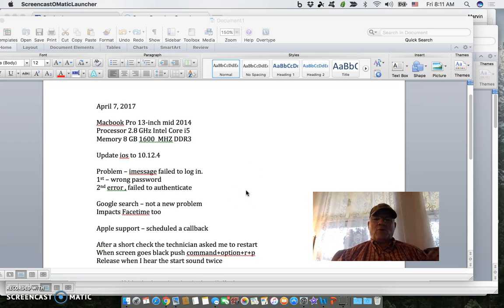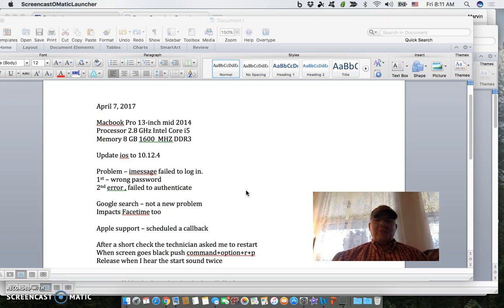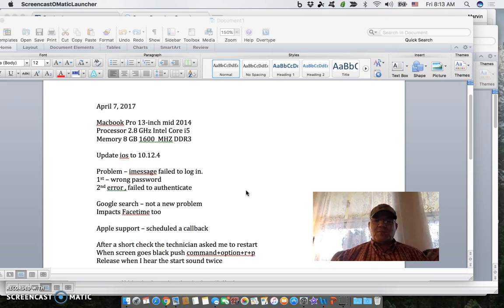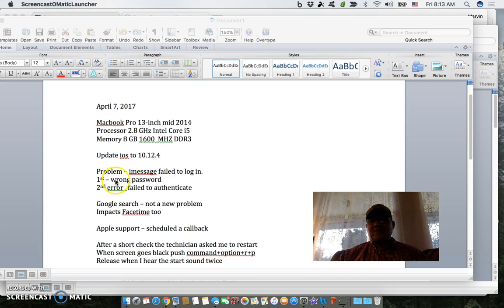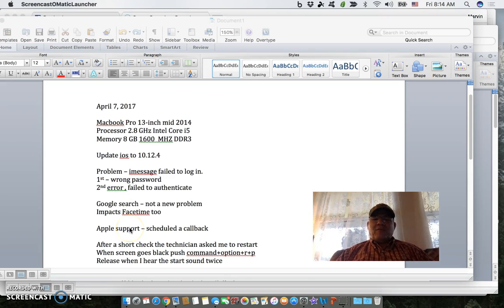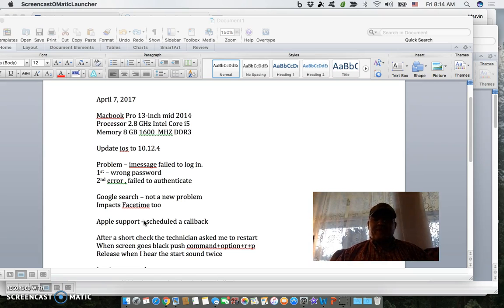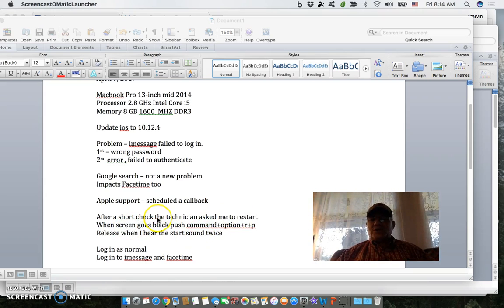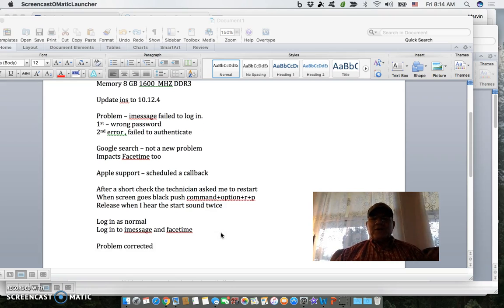iMessage Would Not Log In After iOS 10.12.4 (Sierra) Update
Imessage would not log in after the ios 10.12.4 (Sierra) update my MacBook Pro did today. After doing some Google searches I discovered it also impacted Facetime.

The problem was that I could not log in to imessage. I would not recognize my AppleID password, even though I confirmed I was using the correct one.

I eventually contacted Apple support who walked me through a process that got things up and running again.

I recently got a cash back rebate of $130 from Dubli Online Shopping Mall. That makes $1138 back in my bank from online purchases (in 15 months time) I would have made anyway.